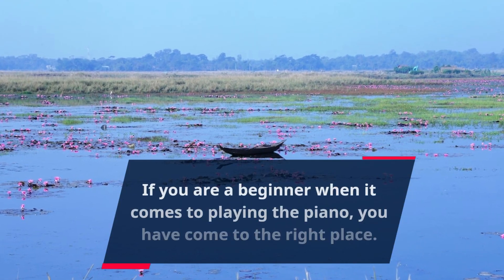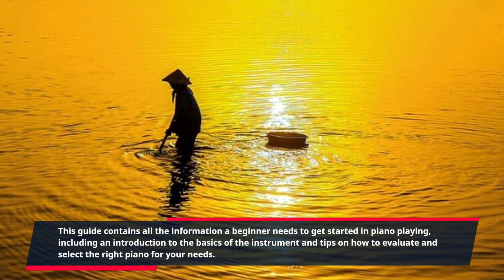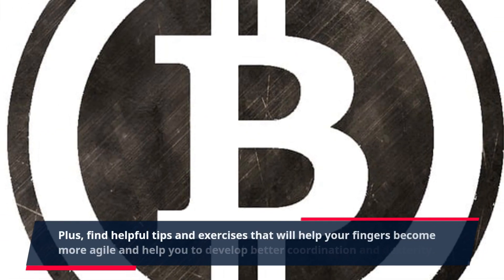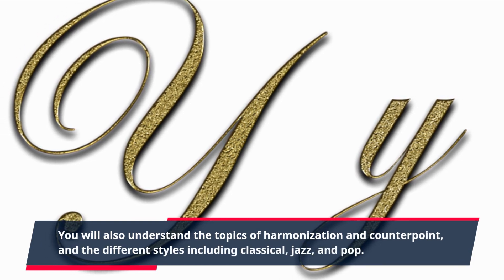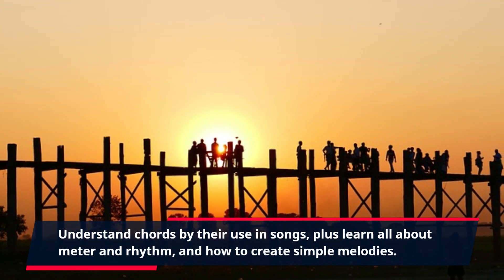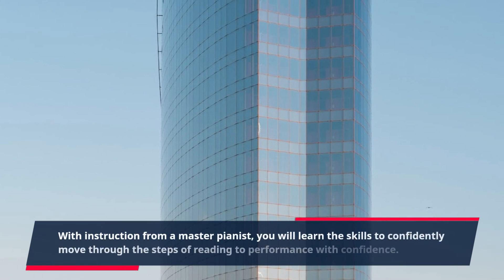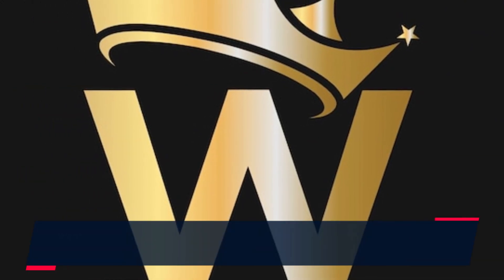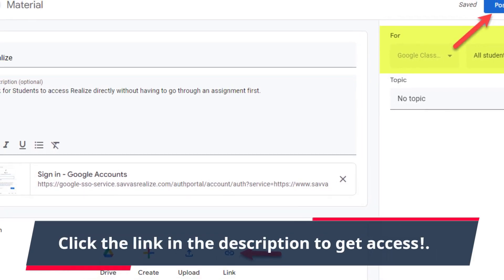"Feel the Music: Learn Basic Piano Techniques in 7 Days"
If you are a beginner when it comes to playing the piano, you have come to the right place. Piano Basics for Beginners is a comprehensive guide to getting started in piano playing compiled by a professional pianist. This guide contains all the information a beginner needs to get started in piano playing, including an introduction to the basics of the instrument and tips on how to evaluate and select the right piano for your needs.

Piano Basics for Beginners will show you all the fundamentals to begin your journey into musical enjoyment. Learn how to position yourself correctly at the piano, and find the correct key and fingertip placement. Plus, find helpful tips and exercises that will help your fingers become more agile and help you to develop better coordination and dexterity. With this guide you will explore the seven notes in music, the twelve major and minor keys, and common chords. You will also understand the topics of harmonization and counterpoint, and the different styles including classical, jazz, and pop.

Piano Basics for Beginners will help you to fully understand the elements of musical theory and score reading. Understand chords by their use in songs, plus learn all about meter and rhythm, and how to create simple melodies. With this guide you will have the tools you need to create your own compositions and arrangements. Plus, you will have professional advice and tips that only a skilled pianist can provide.

The easy to understand lessons in Piano Basics for Beginners are the perfect way to start your journey to being able to play classic songs and pieces. With instruction from a master pianist, you will learn the skills to confidently move through the steps of reading to performance with confidence. Plus, you will have the flexibility to access the guide at your own preferred pace. Learn the basics of playing the piano now, and give yourself a lifetime of musical knowledge and pleasure.

Want to learn the piano but don’t know where to begin? Piano Basics for Beginners is the perfect guide! Learn everything you need to know to get started. With easy to follow instructions and examples, you will be playing the songs you love in no time. Get your guide now and learn to play the piano the right way.